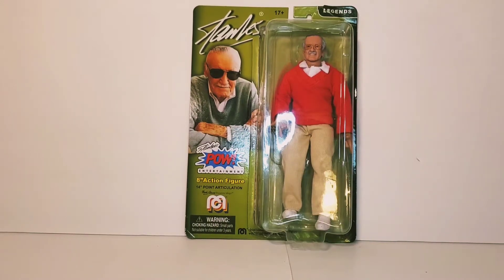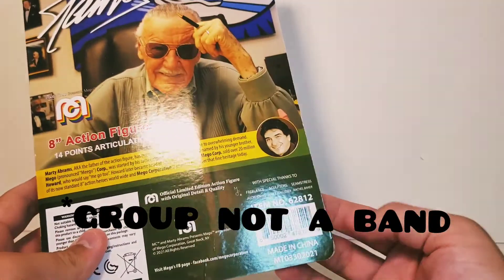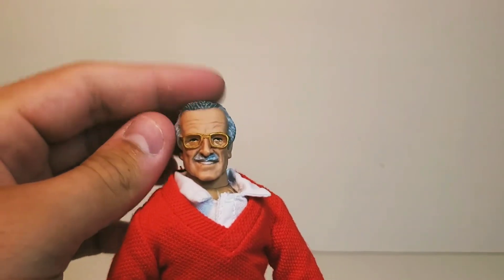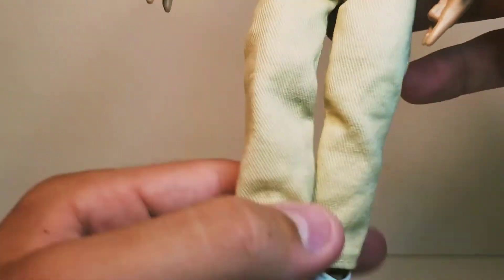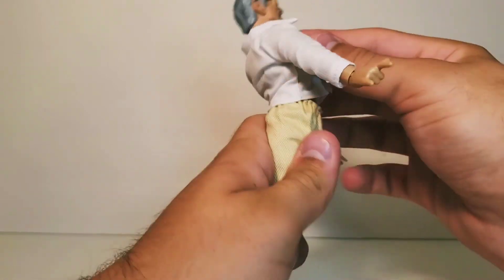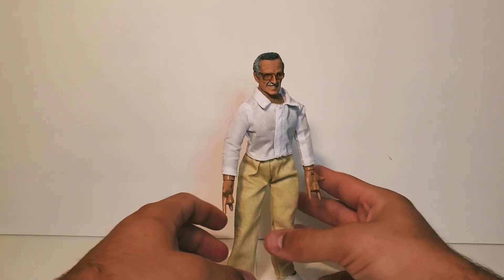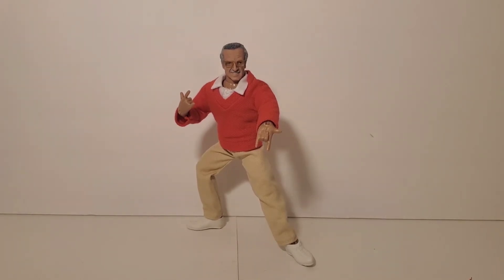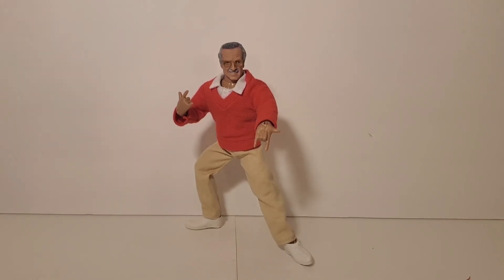Mego 8" Retro Cloth Stan Lee Action Figure Review! The creator of Marvel Comics!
I will be going over the articulation, aesthetic and accessories of the Mego brand 8" retro cloth Stan Lee action figure.

I never purchased the marvel legends version of Stan the man Lee, so when I finally came across this guy at target, I had to go ahead and pick him up! There's a lot to like about this guy, so I hope you all like him as much as I do!